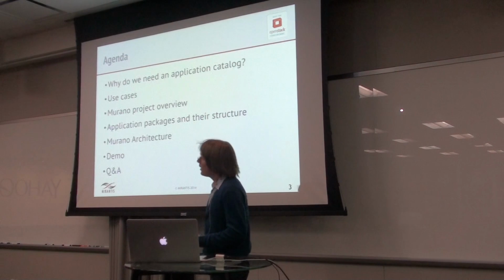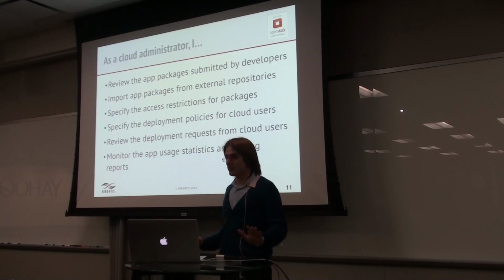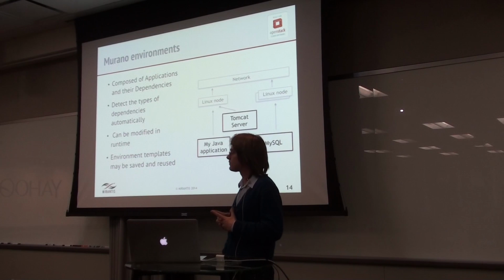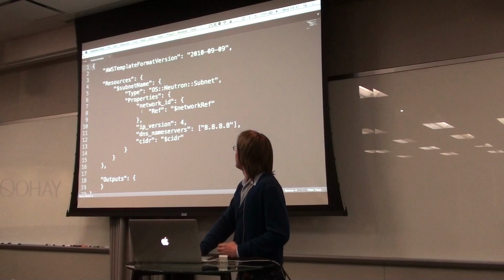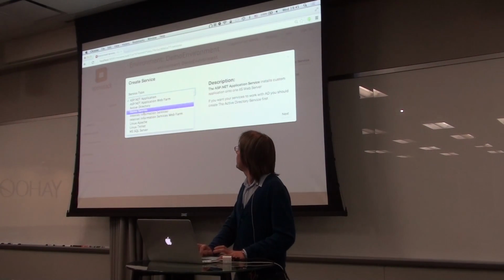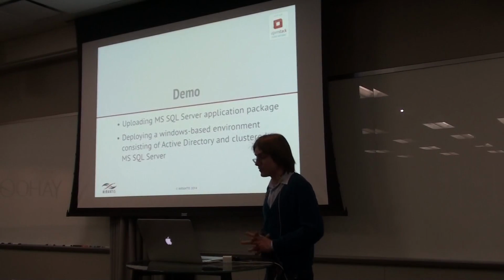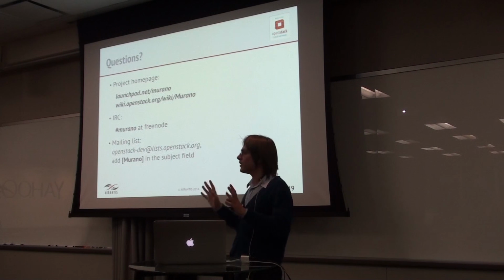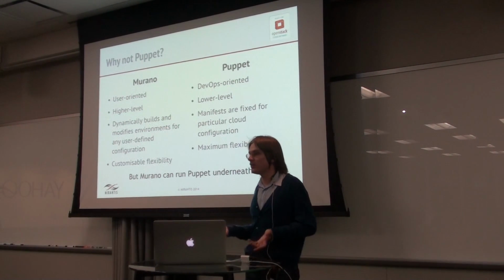SFBayArea OpenStack 2014 (Part 2)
SFBayArea OpenStack 2014 (Part 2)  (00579.MTS)